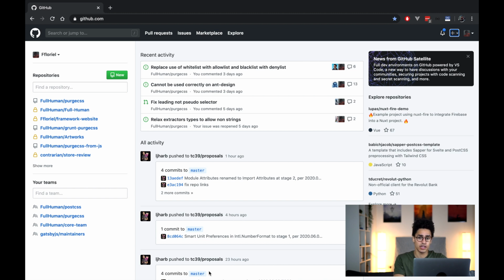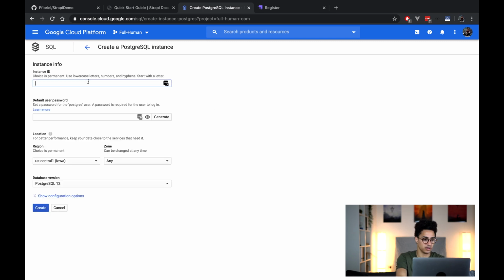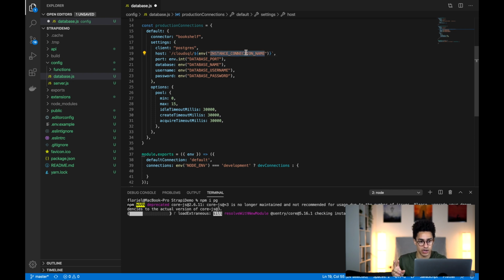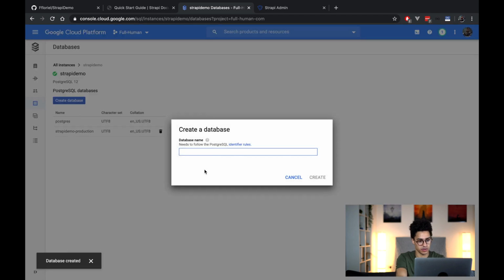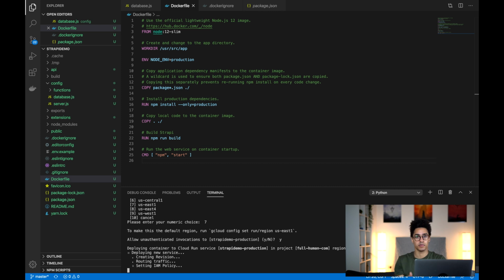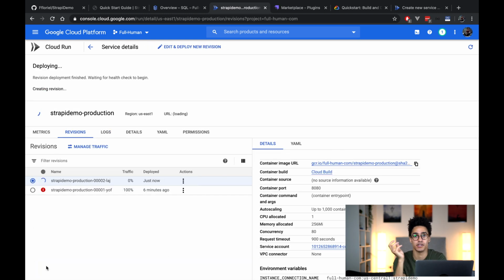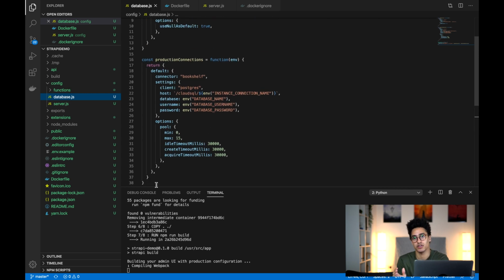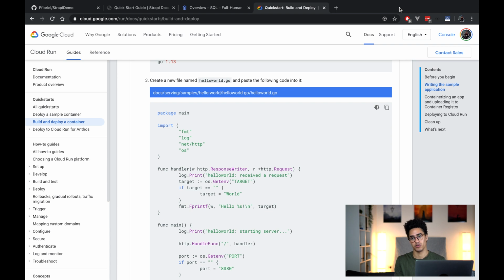Building a website with Strapi 3, Next.js - Installing Strapi on Google Cloud Run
Deploy Strapi 3 to Google Cloud Run with Cloud SQL and separate development, staging and production environments.

We configure environment-based database settings, create Cloud SQL databases, containerize the Strapi application and prepare a practical cloud setup for a professional website backed by a headless CMS.

This tutorial is specific to Strapi 3. Check current Strapi and Google Cloud documentation for updated commands, configuration and security guidance.